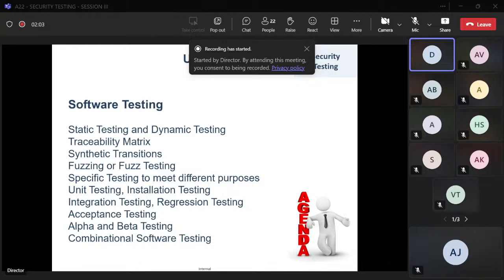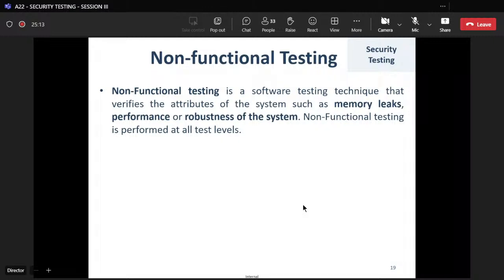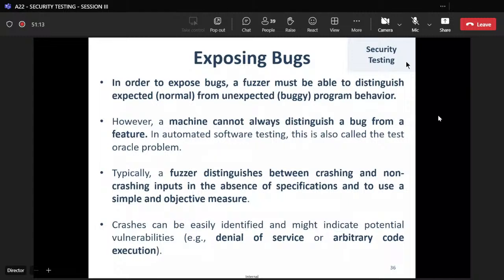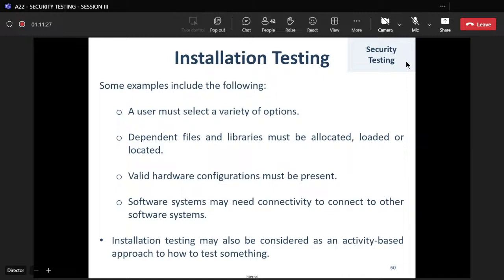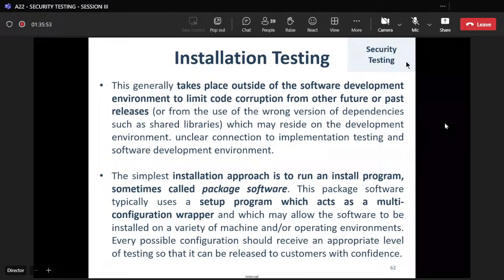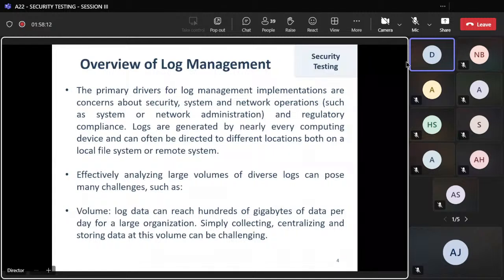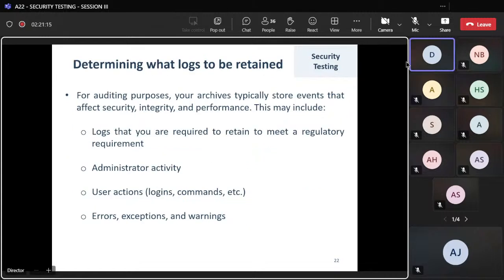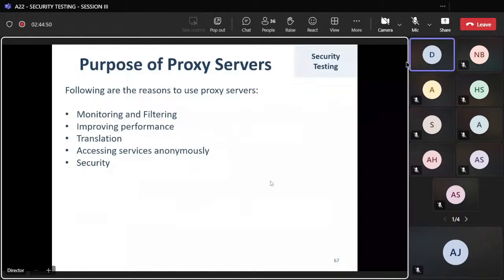MS.c CF & IS Security Testing Session 3